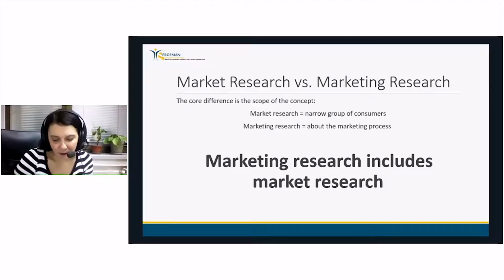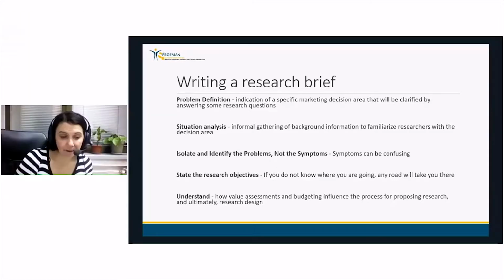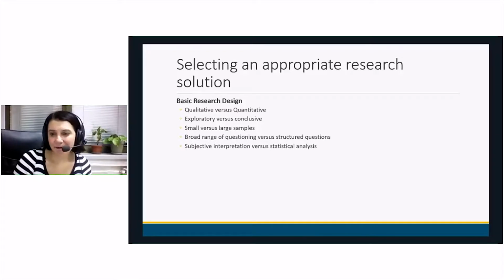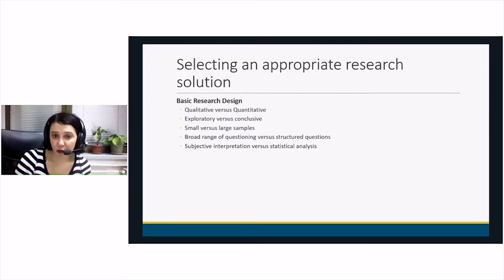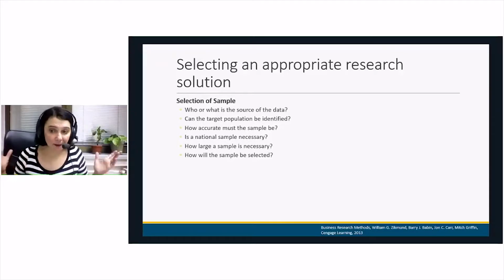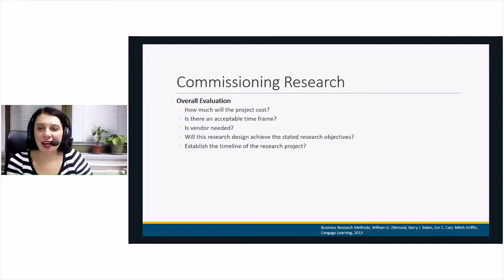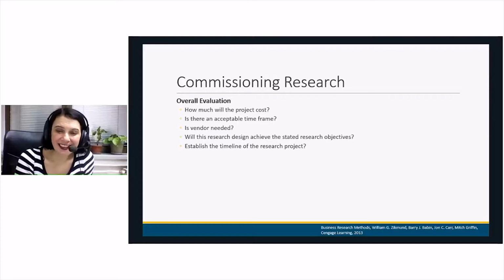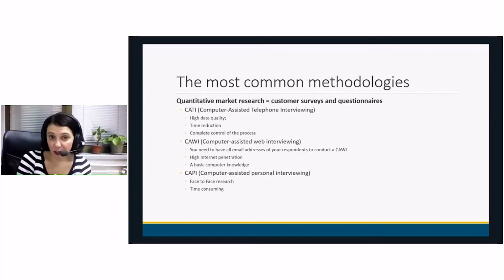Quantitative Research - Violeta Ribarska Chorbeska, MBA, one.Vip, Macedonia